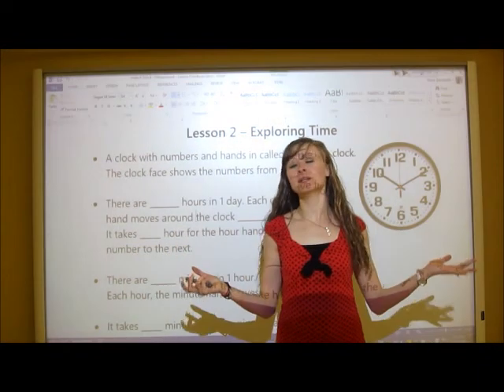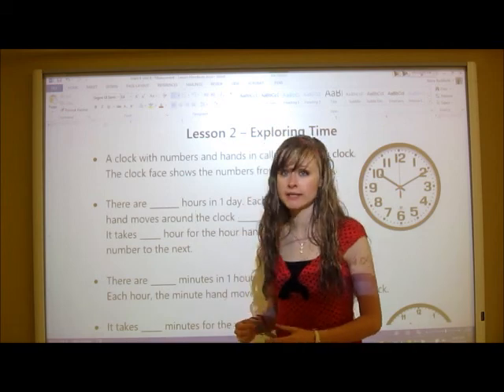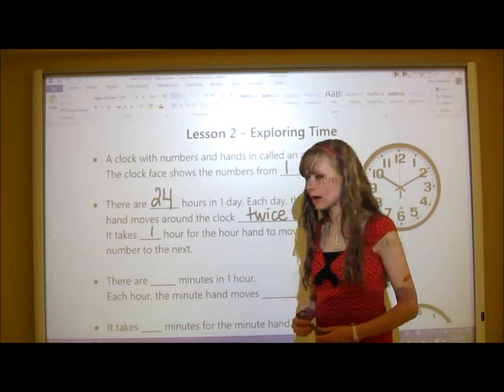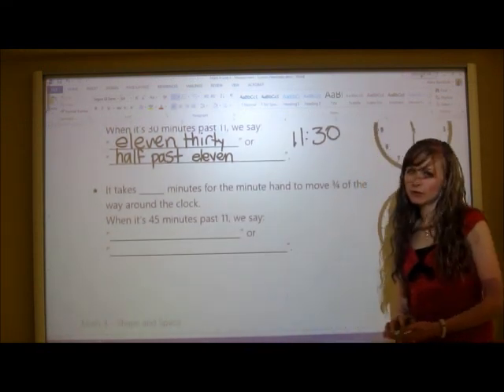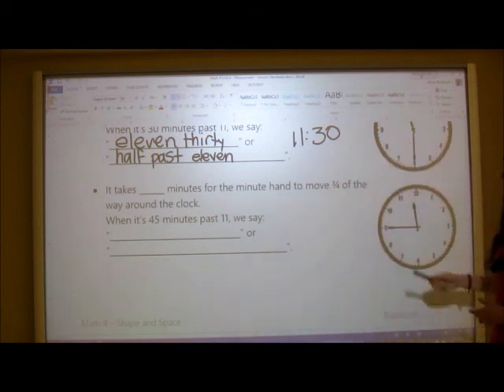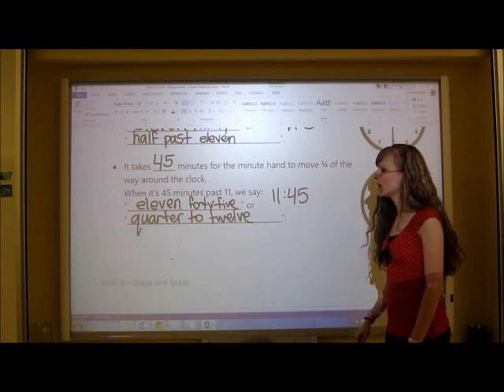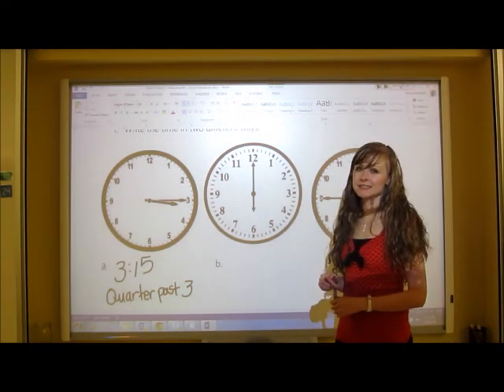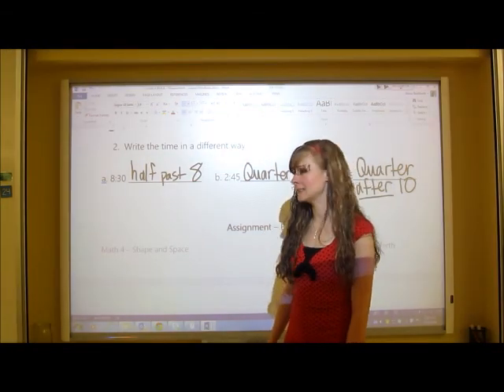Grade 4 Math lesson on Exploring Time (4.2)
Grade 4 Math Makes Sense lesson for  Exploring Time (Unit 4 - measurement, lesson 2)